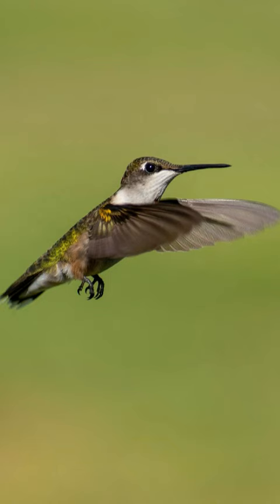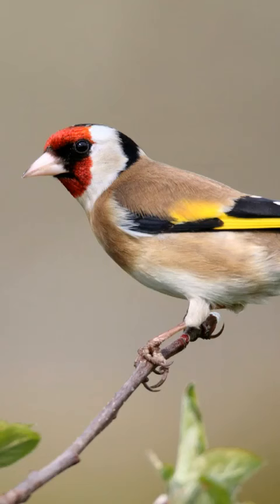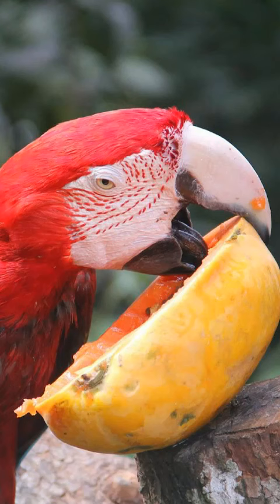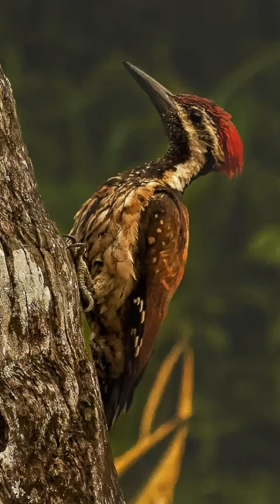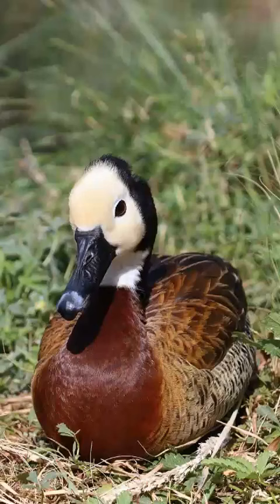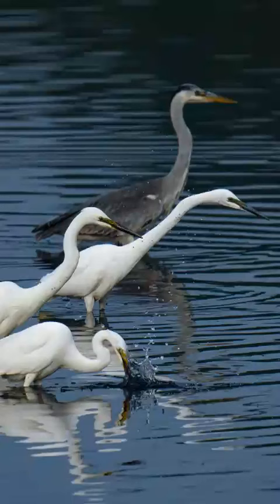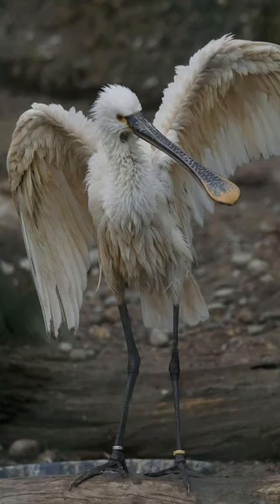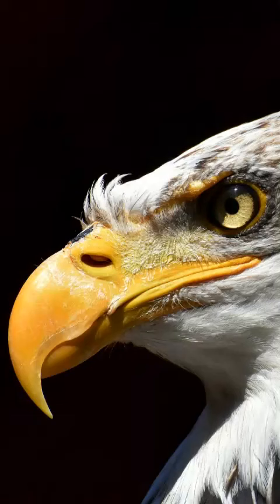Top Bird Beaks & Bills Questions Answered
Beaks and bills are the same thing with either word being used as a matter of individual preference
By observing the shape of a beak, you will be able to tell what the bird eats. Learn how in this video.
Hummingbirds have LONG THIN NEEDLE-LIKE beak that can reach nectar deep inside flowers
Canaries, Finches and Sparrows have CONE shaped beaks that are designed for breaking open seeds
Parrots and macaws have SHORT CURVED beaks that are good for splitting open hard fruit and nuts
STRAIGHT THIN beaks can be used to chisel through wood and reach hidden bugs. Woodpecker heads are specially designed to act as shock absorbers
Ducks and Flamingos have WIDE FLAT beaks that have a special built in filtering system
Pelicans, Seagulls, Herons and Cranes have LARGE, LONG & STRONG beaks that are good for fishing
SPATULATE beaks are like BBQ tongs. Handy for picking up mollusks and other snacks from the bottom of ponds and marshes. Wading birds and Spoonbills have this type of beak
HOOKED beaks are used for ripping open flesh and usually belong to meat eaters such as eagles, hawks, owls and other predator birds